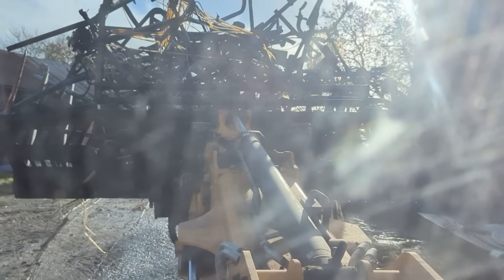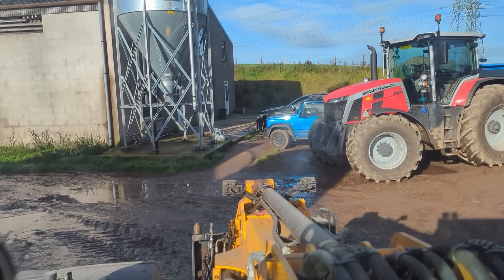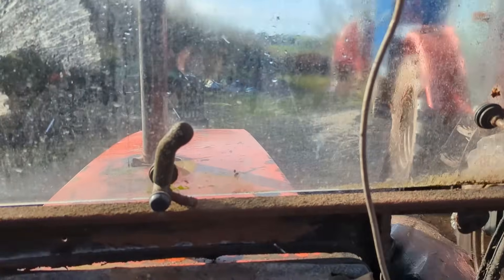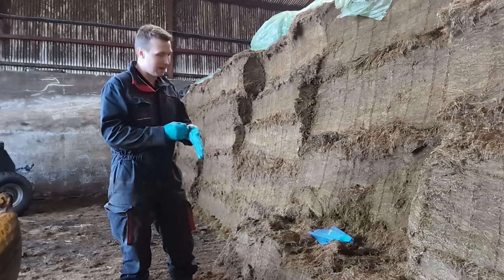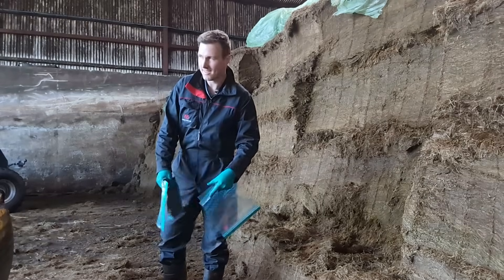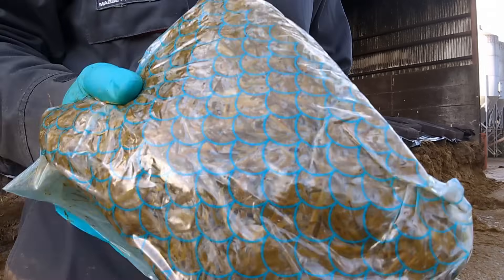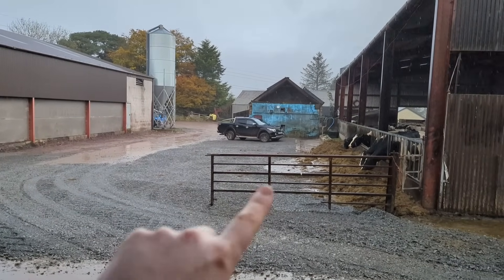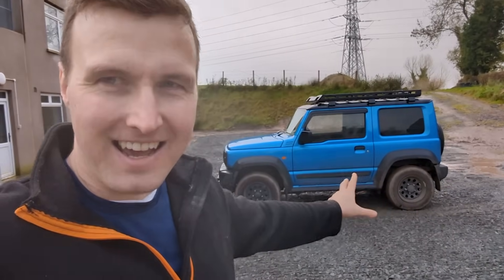Lets chat about RED TRACTOR! | Future Plans | Tidying up the FARMYARD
What was meant to be a 5 minute chat about Red Tractor turned into a 20 minute sermon, I can only apologise!!